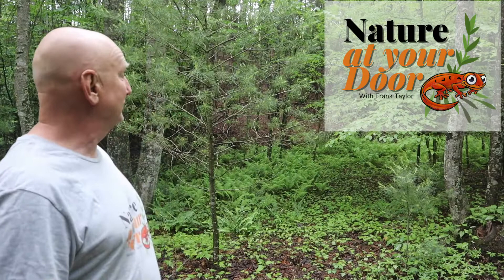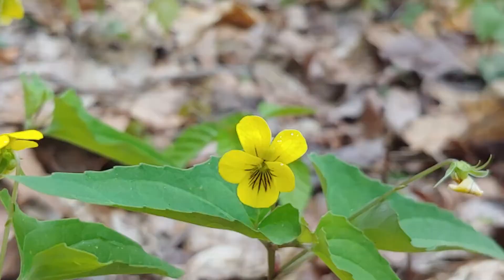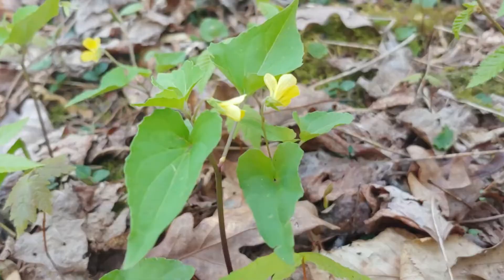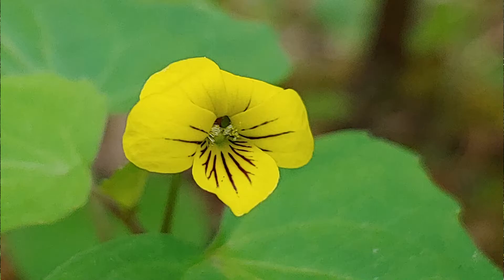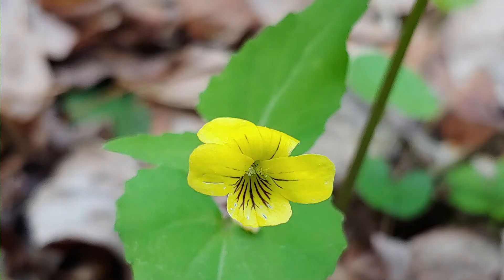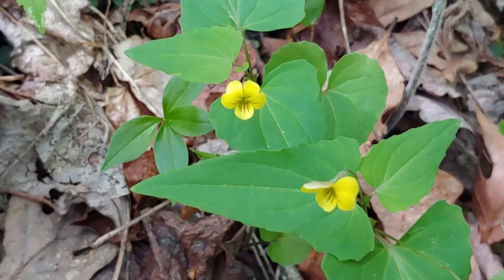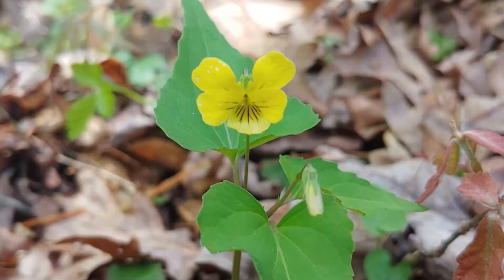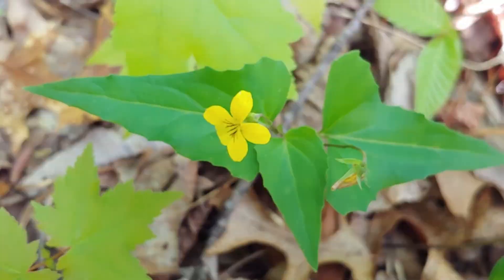Every thing you need to know: the edible Halberd Leaf Violet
Here is a violet species you are garanteed to identify accurately everytime. There are almost 600 species of violets, with great variation, and hybridize freely.  Violet ildflower identification can be challenging but the Halberd or Spear shaped leaf of the Halberd Leaf Violet is unmistakeable. Also known as the Halberd-leaved Violet or Halberd-leaved yellow violet (Viola Hastata) this yellow violet species has a unique leaf shape.  The name Halberd comes from the medievil weapon that was designed to split open helmets of opposing knights.  The leaf of this yellow violet is said to be shaped like that of a halberd. This yellow violet is also known as the Spearleaf Violet.  Like other violets all parts of this plant are edible. Plant foragers will be interested in learning about this plant.  Leaves can be eaten in salads or cooked as a pot herb. Flowers can be eaten or used to make jams, jellys, syrups or even wine. This violet grows in deep rich woodland soils. It is a spring ephemeral wildflower or a woodland wildflower. The flower itself is a bright yellow and has dark lines on the lower petal leading to the interior of the flower. These lines guide a bee in search of nectar to the back of the flower where the nectar is stored. To get to the nectar the bee must push through pollen laden stamens. The pollen brushes off on the hairy bee and pollen is carried from flower to flower, fullfilling the purpose of the flower.
My channel and rich close-up video and photographs is for anyone interested in nature, wants to learn more about nature, likes to view videos about nature and enjoy the natural world.  My channel covers many different topics but always in depth.